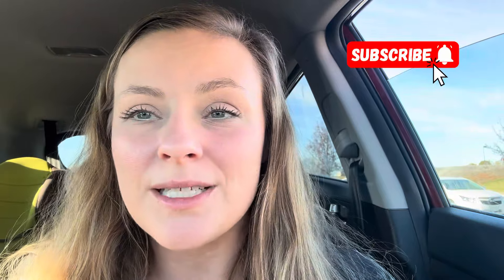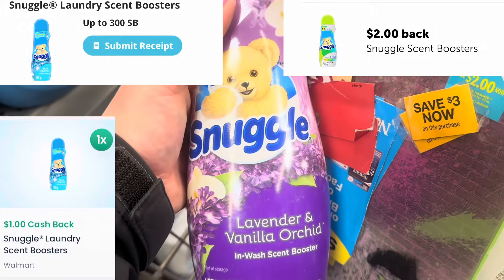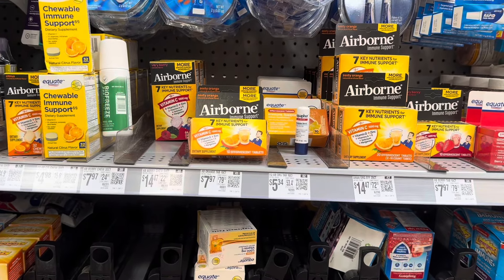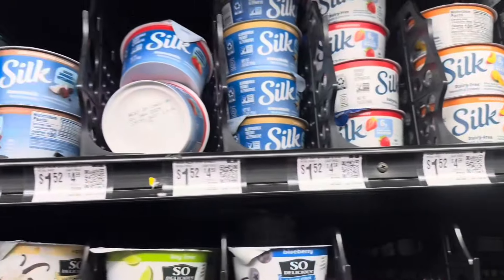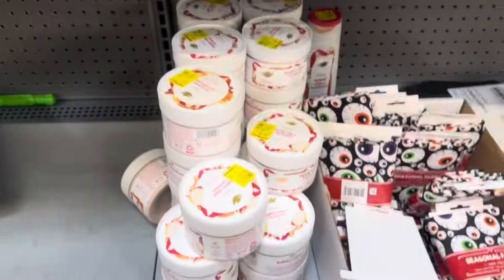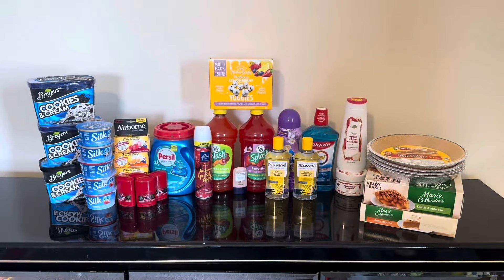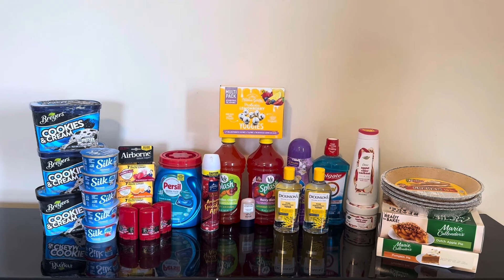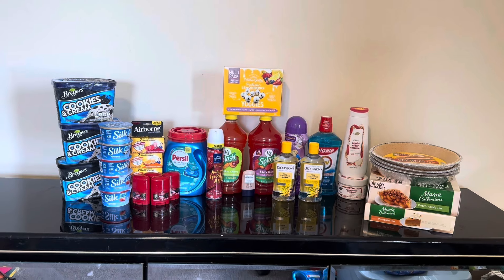Walmart haul! 11/14/24! 22 Ibotta rebates towards the big bonus! 9 items for FREE! 🔥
A Walmart haul with a higher cost today but a lot of really fantastic deals!!!

Here is my link cam link!

Here is the link to the video explaining how to submit for the P&G rebate!

Here is a link to the video explaining glitches !

Here is the link to a good video to watch if you are just starting a CVS account! RR ur

- [ ] Here is the link to the video explaining everything you need to know to coupon at Walgreens!

*If you are wondering how to get coupons, here are a bunch of resources for you!*

If you have any questions please do not hesitate to ask! I am here to help you!

Use my code to sign up for Ibotta and start with $5 for free! - gecphcj

Use my code to sign up for shopkick! JOY071689

Use my code to sign up for fetch and earn extra point to start! AFM4X

 Thanks so much everyone and happy savings!!